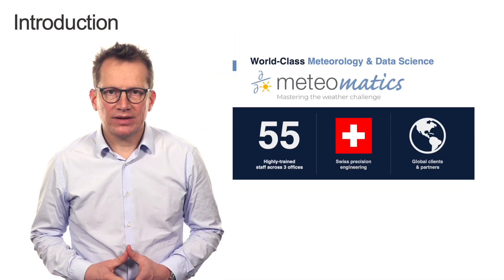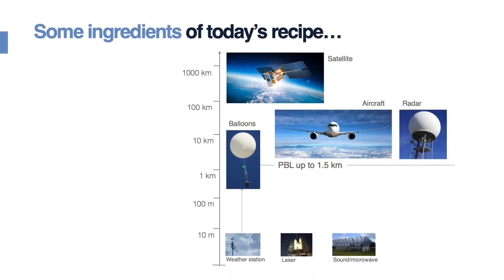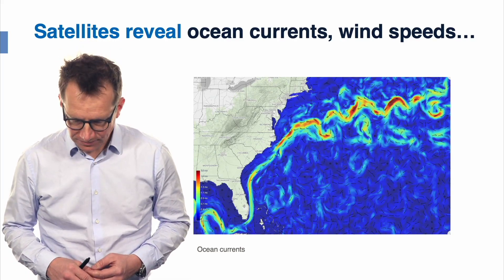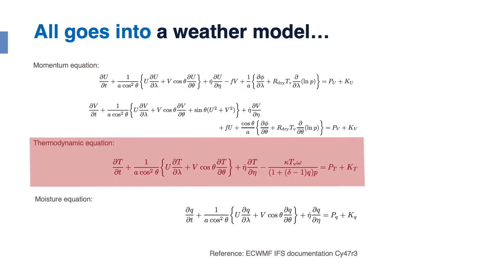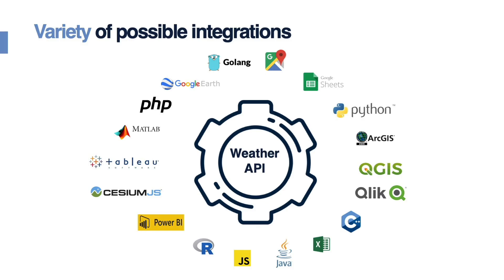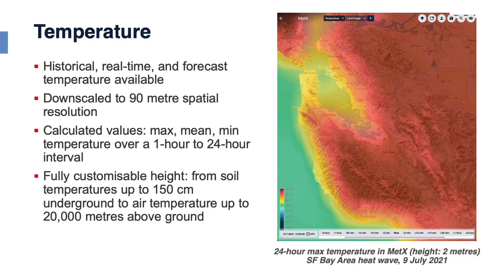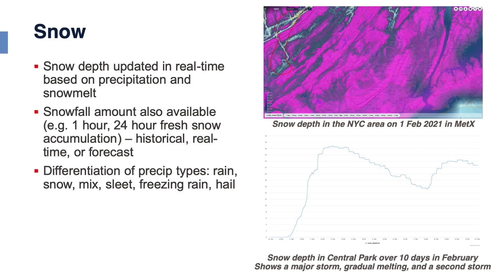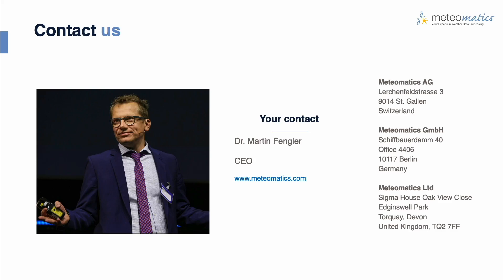Space 4 Meteo by Martin Fengler (Meteomatics)